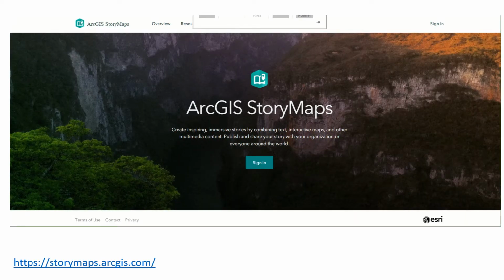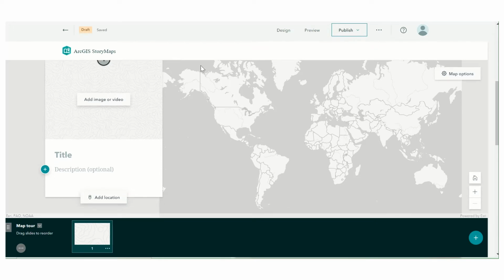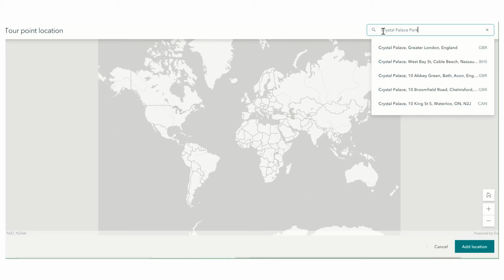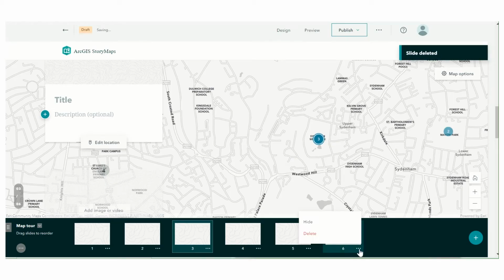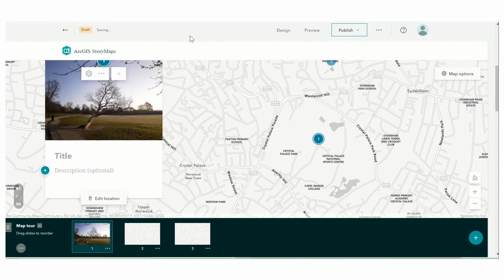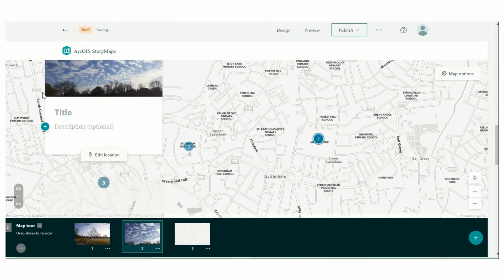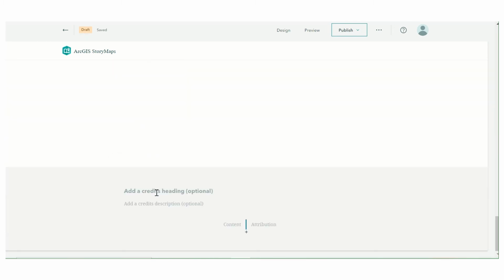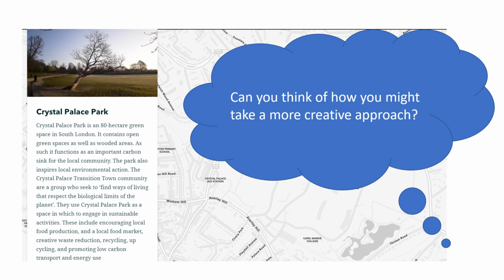How to Make a Story Map